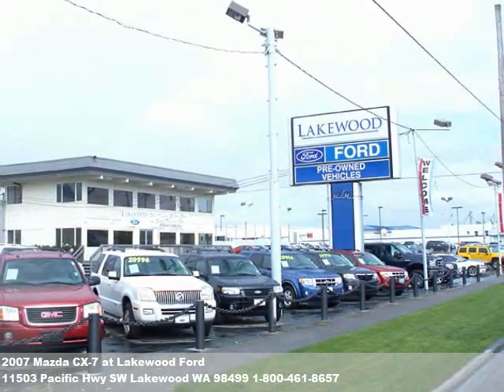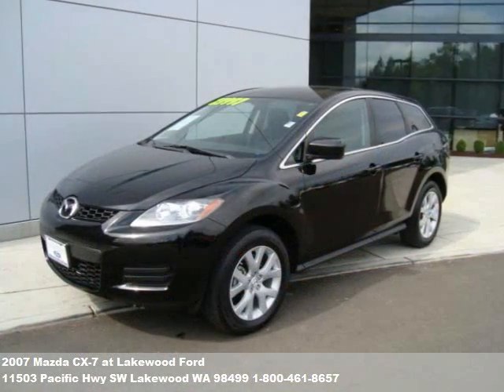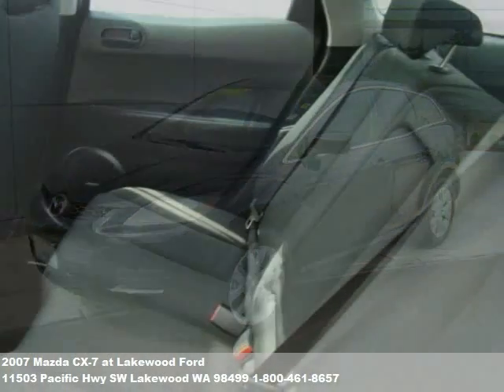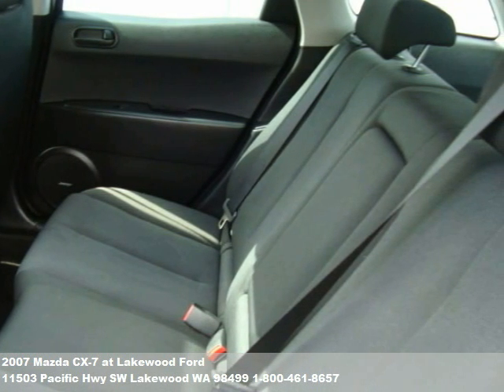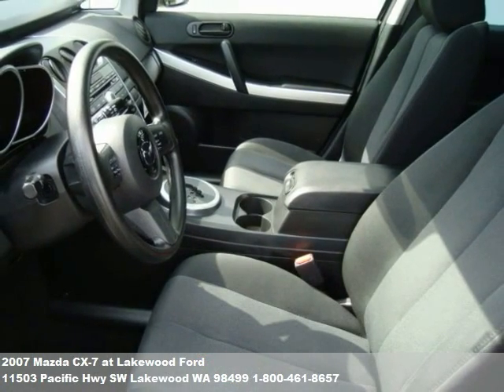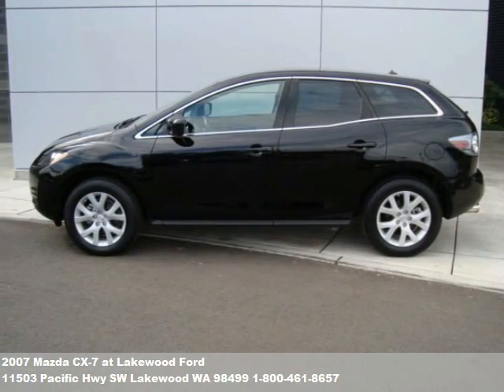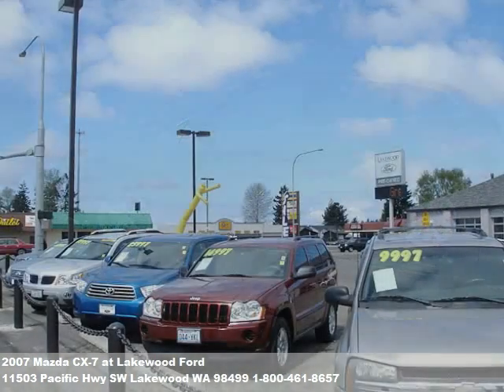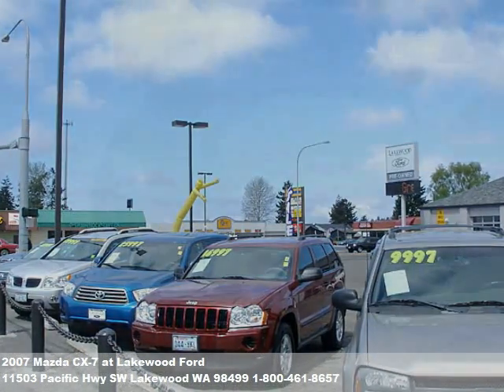2007 Mazda CX-7, $21995 at Lakewood Ford in Lakewood, WA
Nice color. Extremely clean and a diamond! Priced for huge savings!!! Carfax and